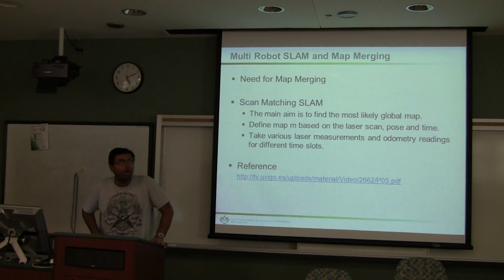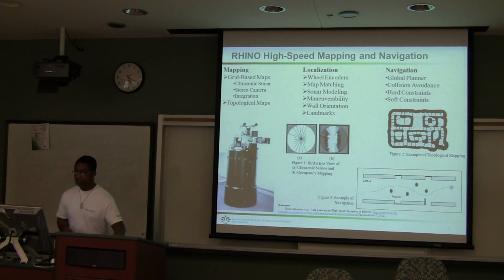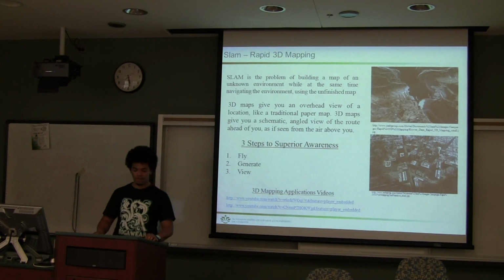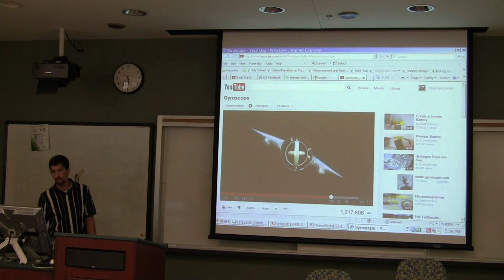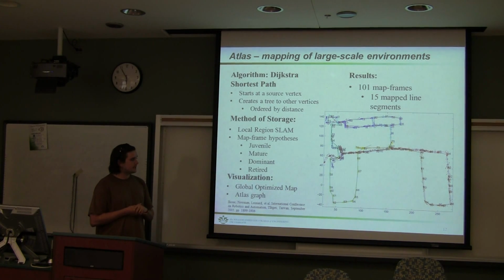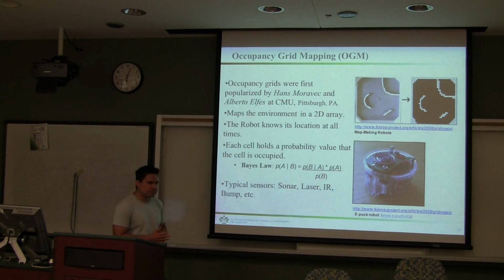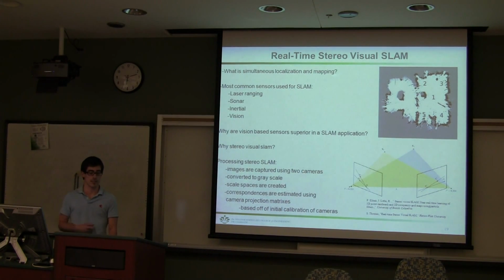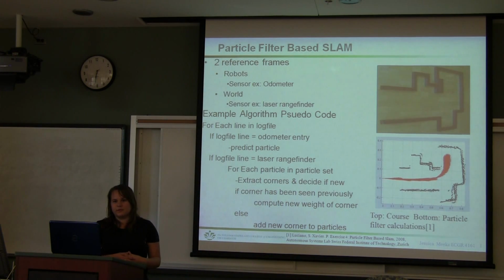Introduction to Robotics Course -- Lecture 15 - SLAM Examples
This video is Lecture 15 (last one) of the UNC Charlotte Introduction to Robotics course ECGR4161/5196 and MEGR4127 taught by James Conrad, Associate Professor of Electrical and Computer Engineering.  The original recording date was August 7, 2012.  More information about the Introduction to Robotics course can be found . The class uses the National Instruments DaNI Robot as the basis of robotics examples.